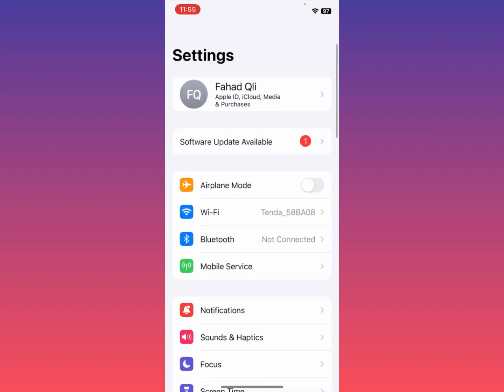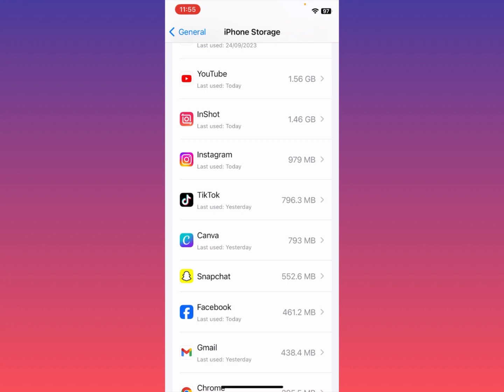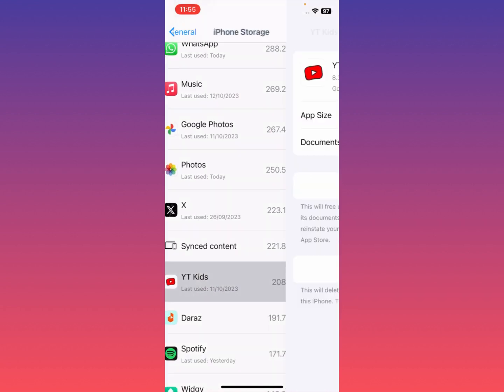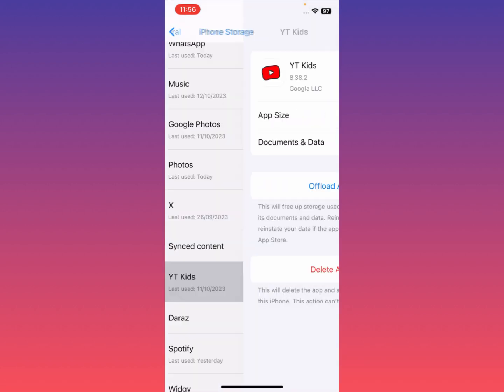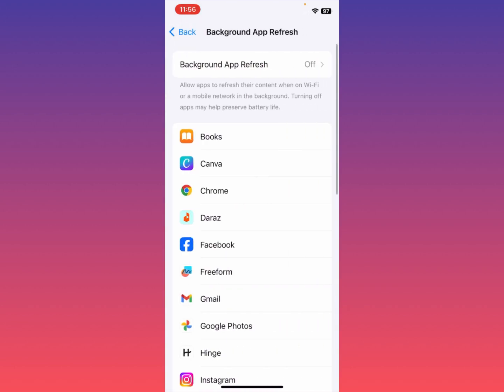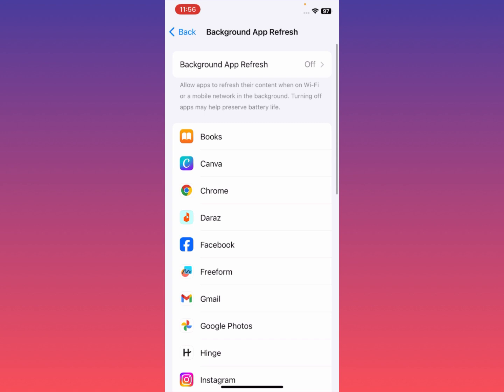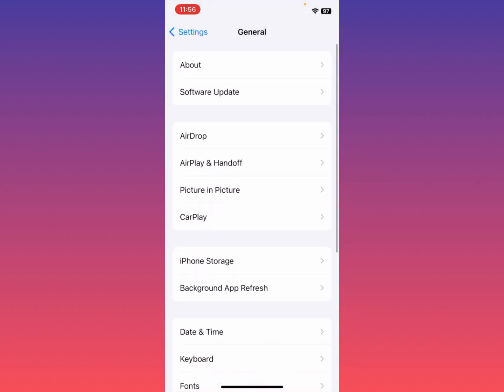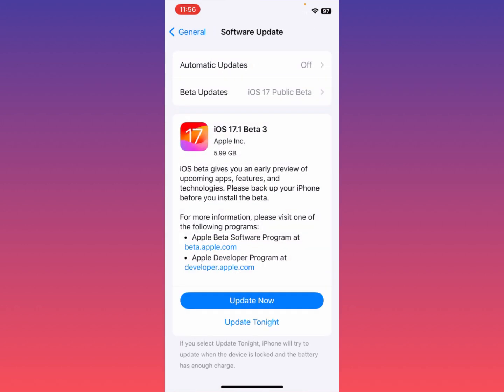How To Fix Lagging Problem On iPhone 15 Series iOS 17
In this video, I will help you to fix the Lagging Problem On iPhone 15 Series iOS 17. Please watch till the end.